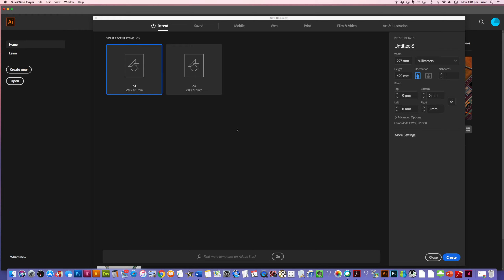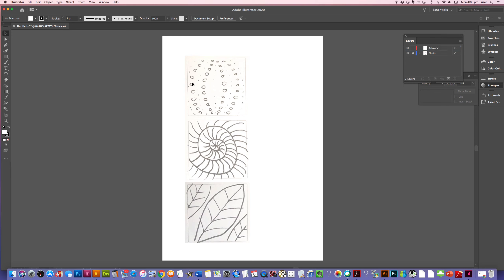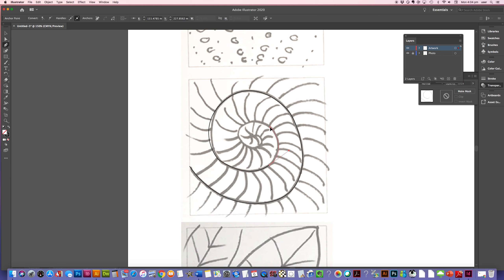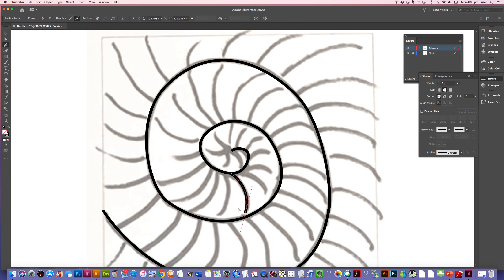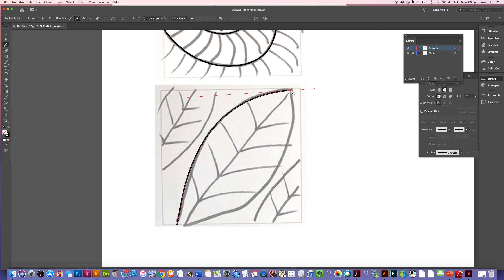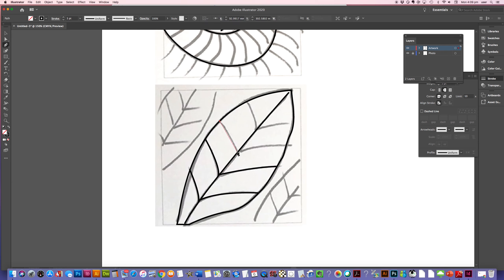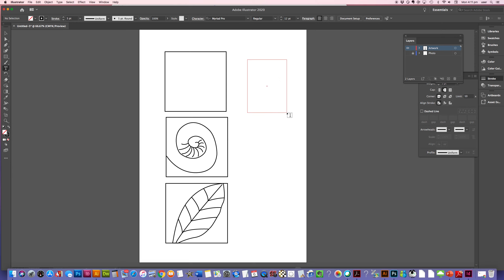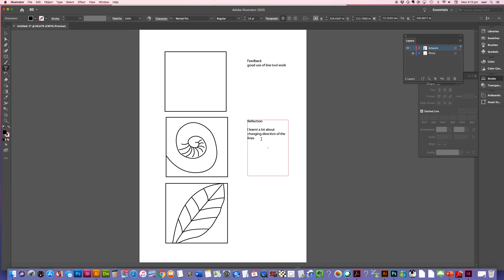Create Final Vector Patterns